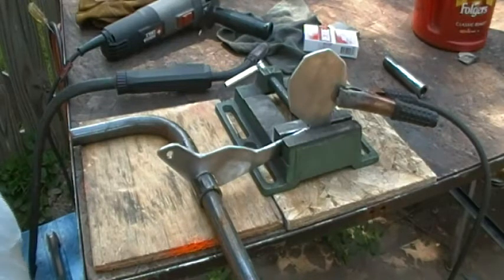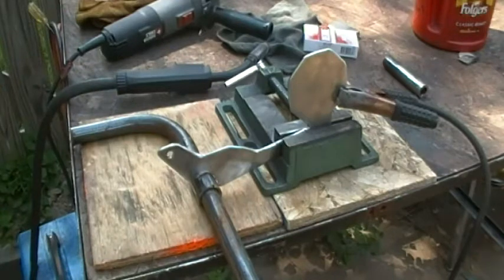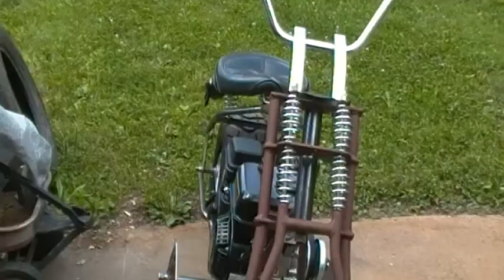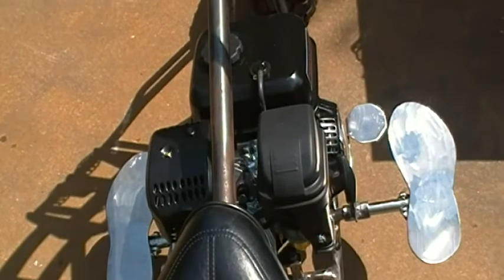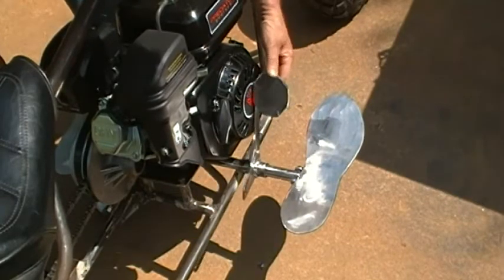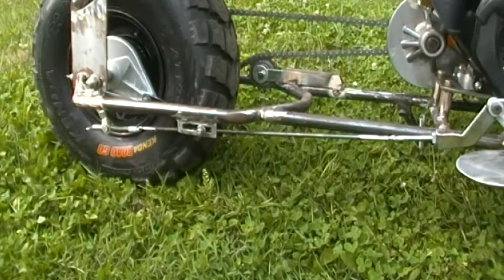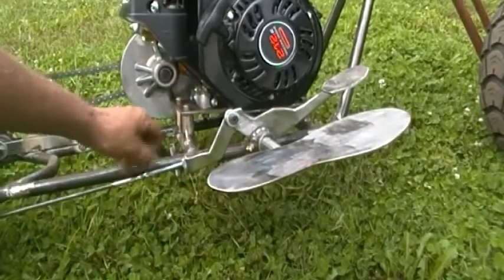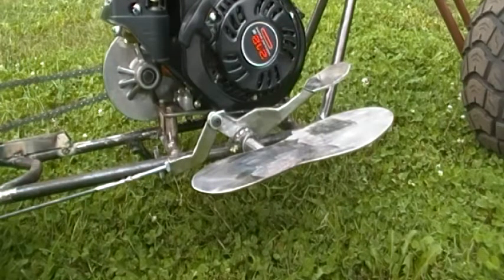SPRINGER BIKE, BRAKE PEDAL FINISHED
Finished the Brake work, Let me show ya how I set it up !
A few fails in here but they were resolved before days end !